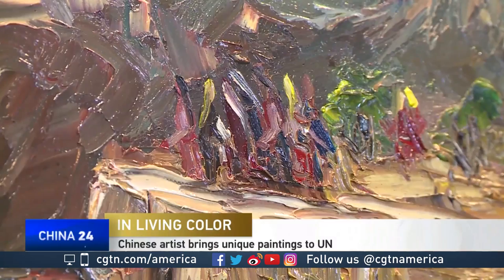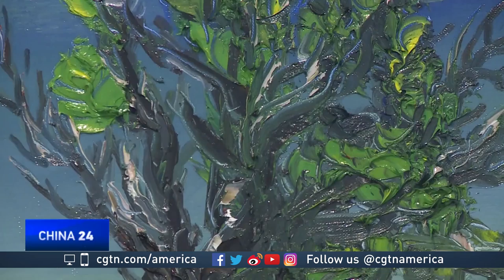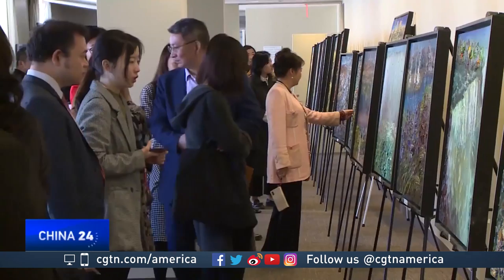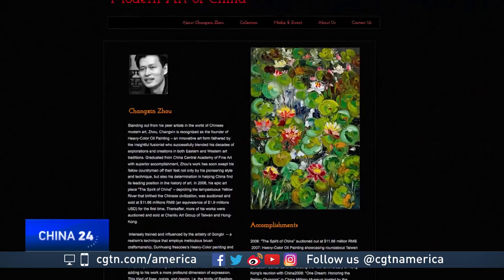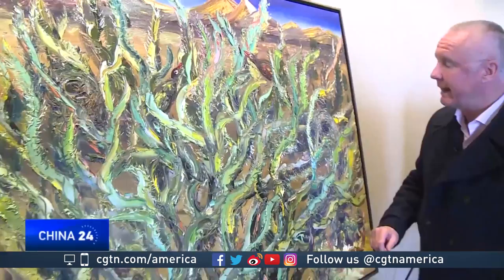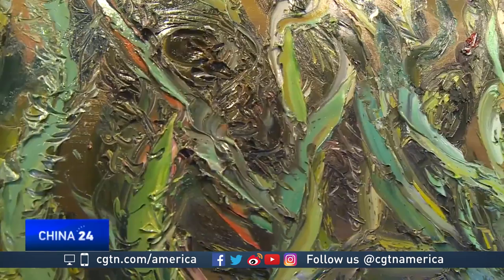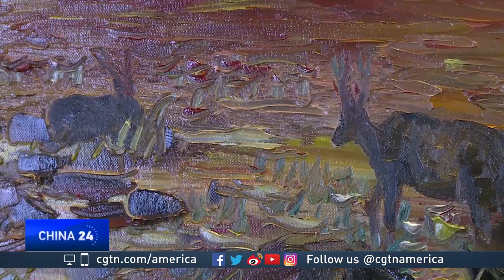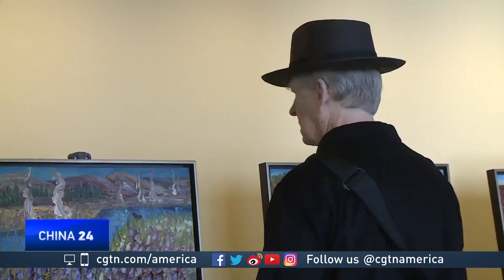Chinese artist brings unique paintings to UN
A leading Chinese artist is showcasing his paintings at the United Nations headquarters. Changxin Zhou is recognized as the founder of "Heavy-Color Oil Painting" and he's been in New York to spread the word. CGTN's John Terrett reports.